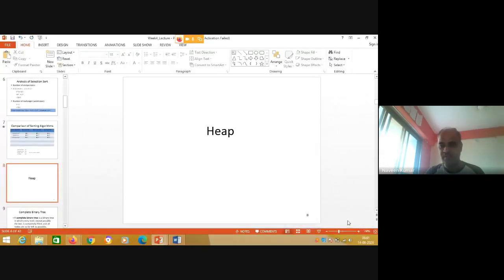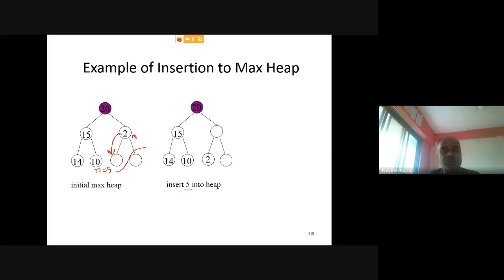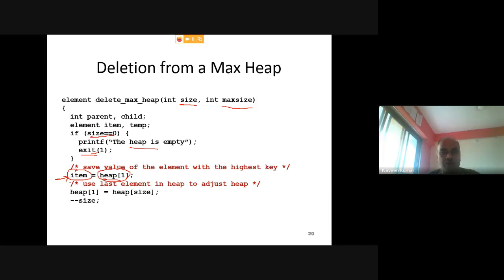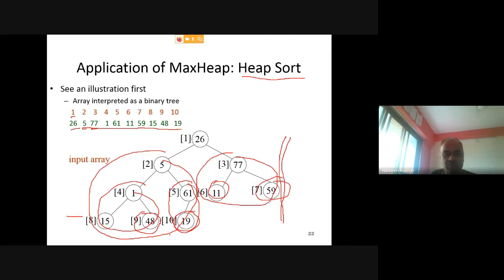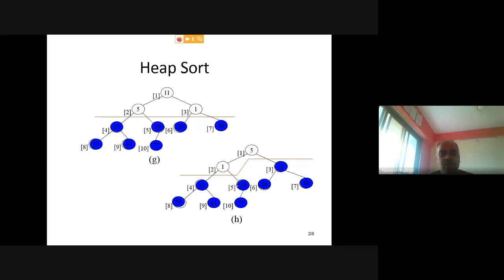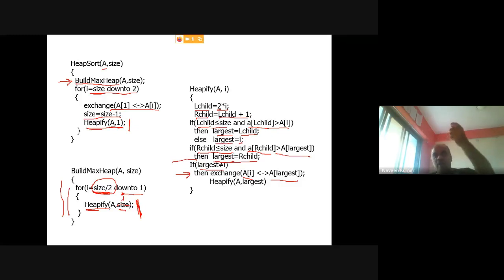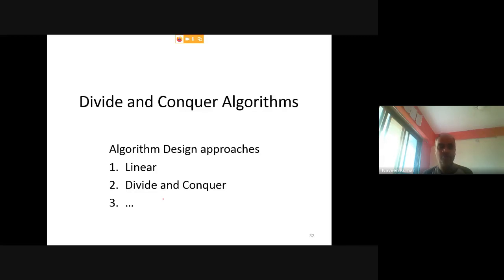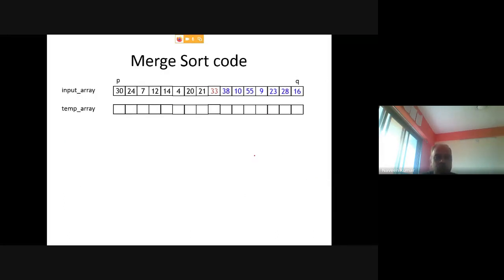Lecture10&11 CS203 DAA Aut2020